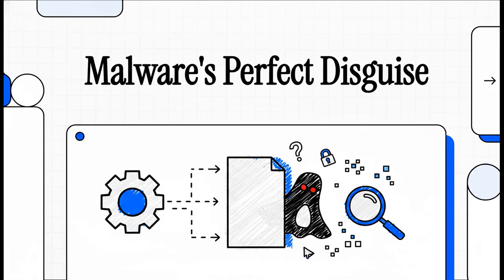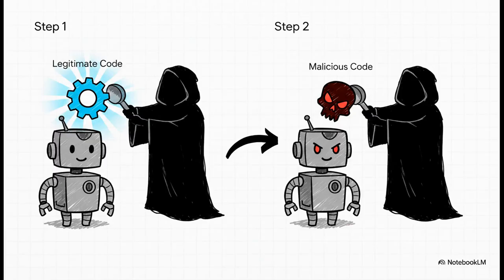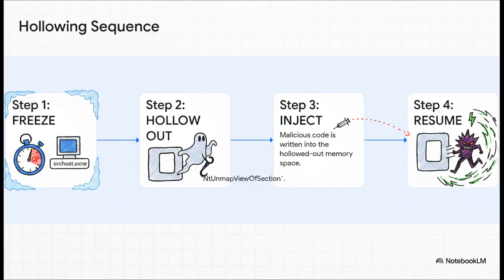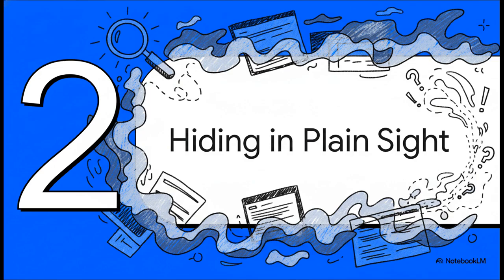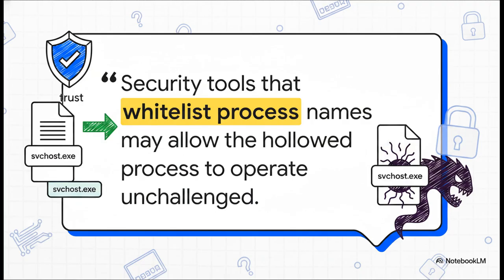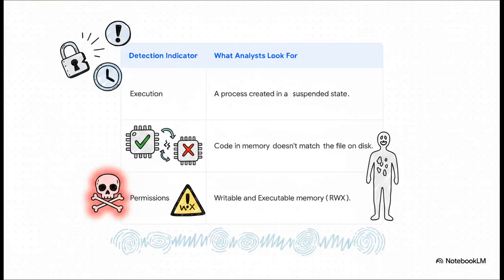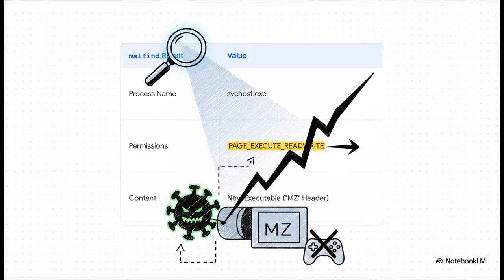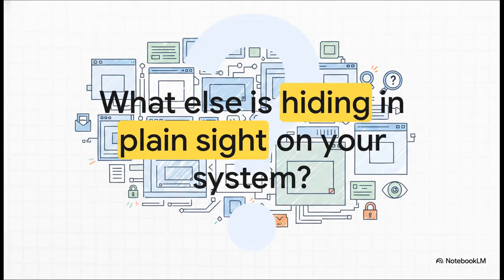Malware's Perfect Disguise: Inside Advanced Code Injection | Masterclass Ep. 4.2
Continuing our deep dive into Chapter 3 concepts, this episode explores the ultimate digital disguise. When malware wants to evade Host Intrusion Prevention Systems (HIPS) and analysts, it doesn't just hide - it steals the identity of trusted system binaries.

This video expands on process replacement techniques, demonstrating how malicious code can operate entirely from within the memory space of a hollowed-out process. We explore why the image in memory differs from the image on disk, how attackers manipulate CPU registers like EAX to redirect the entry point, and why this level of subversion requires a mastery of the Windows operating system at the atomic level